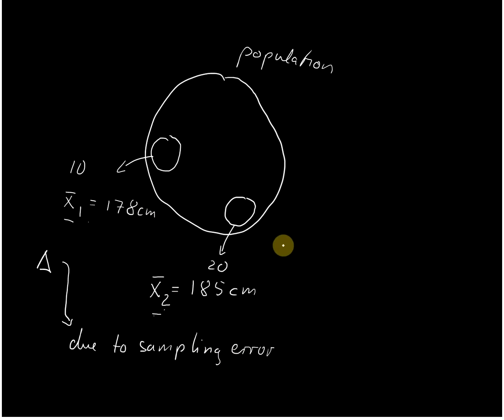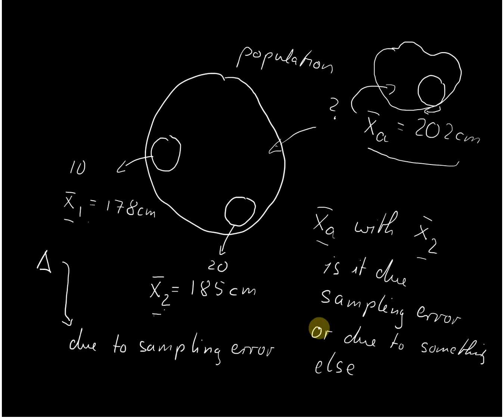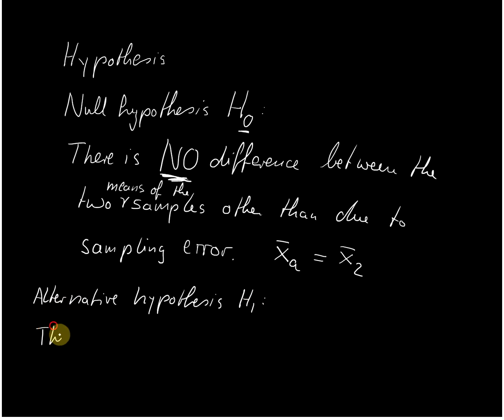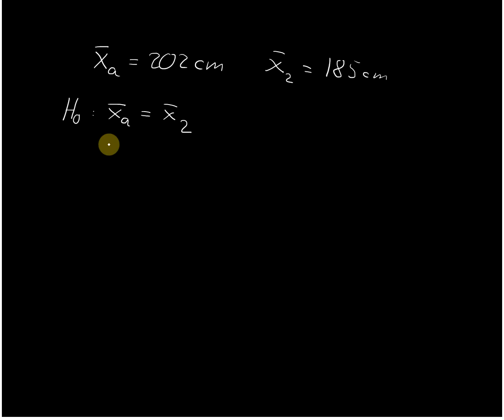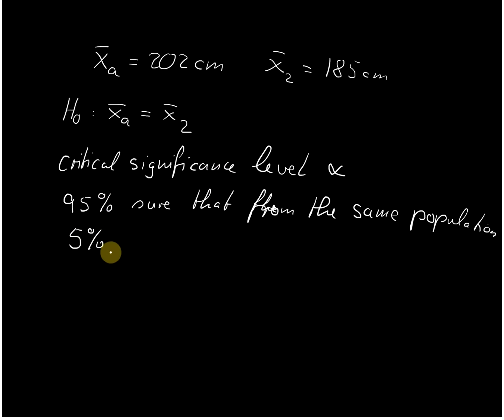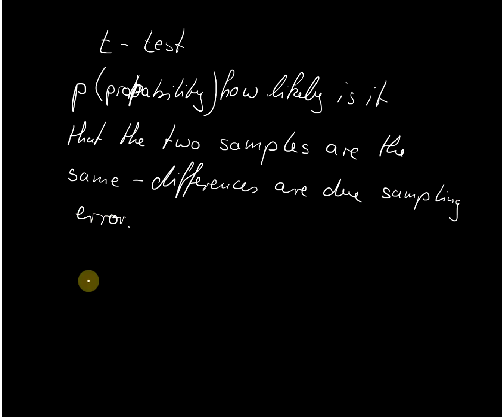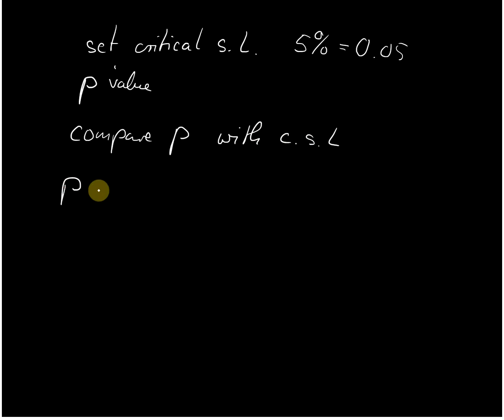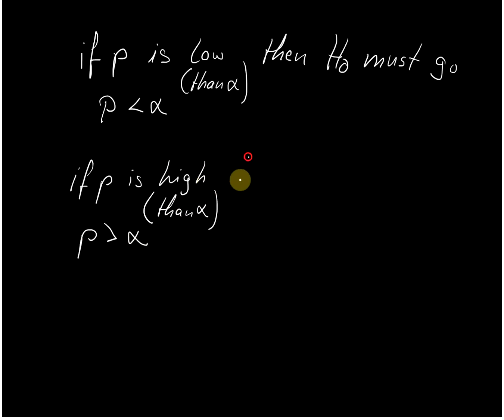Hypothesis testing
How to test a hypothesis